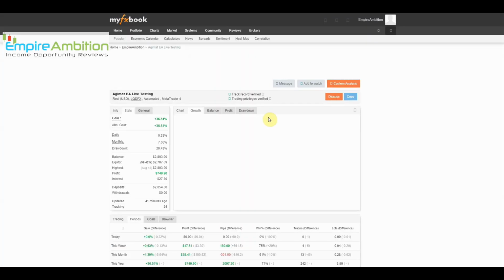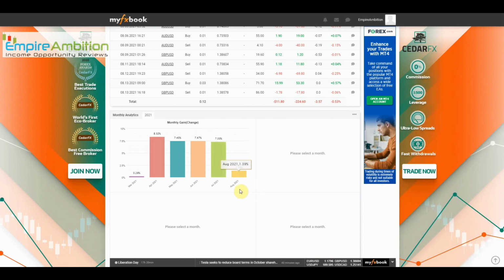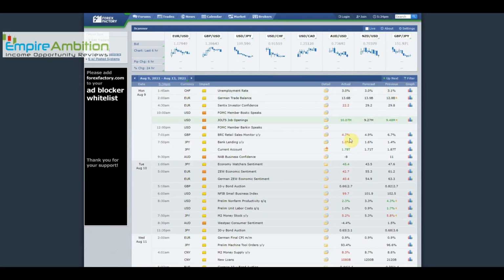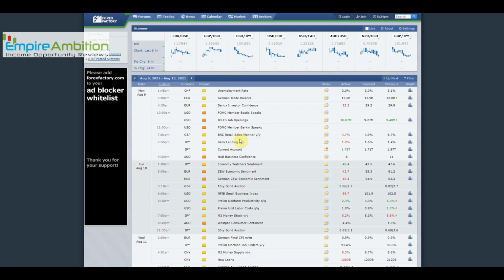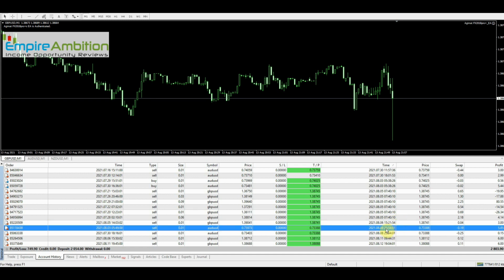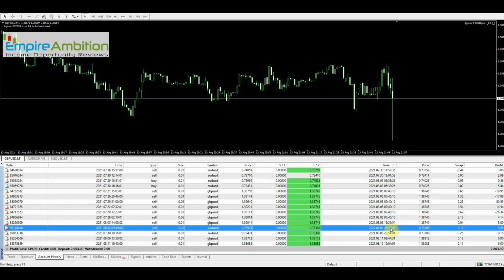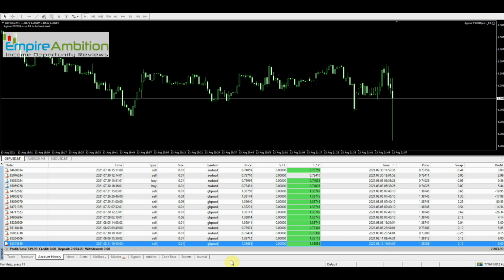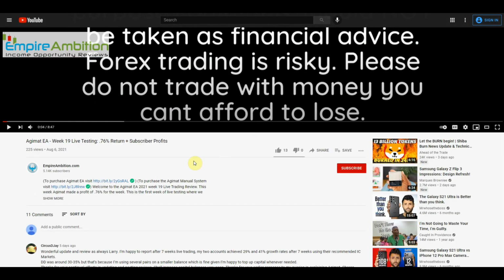Agimat EA - Week 20 Live Testing: .63% Return + Subscriber Profits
Welcome to the Agimat EA 2021 week 20 Live Trading Review. This week Agimat made a profit of .63% for the week.

As always if you have any questions just let me know and i will try to find the answers and thanks to those that support my work by using my links.

Bitcoin: 3KXsr5bSX1EbeoxgKXzaypovUVgXVP7USA
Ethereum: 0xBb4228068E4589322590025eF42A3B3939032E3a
Litecoin: LU7fDRfG3bzp3533EP3MJA6ZmZaj2AMsvZ